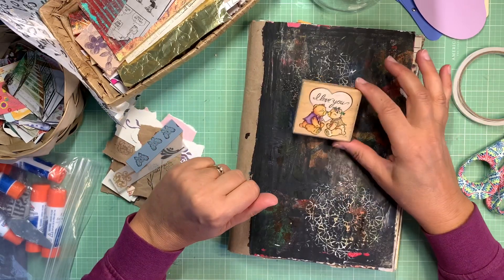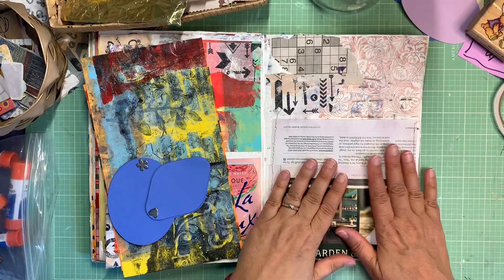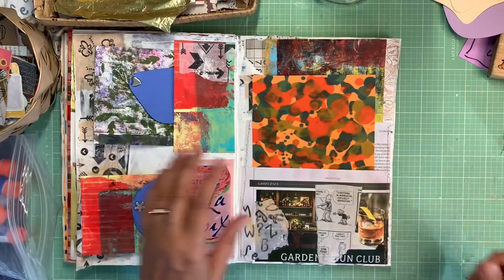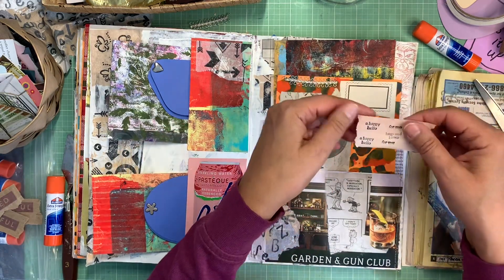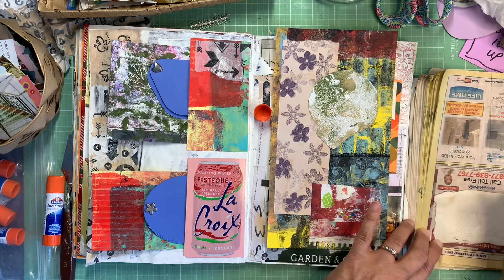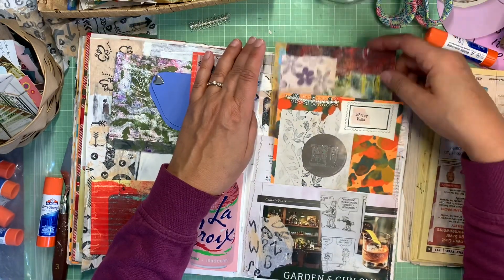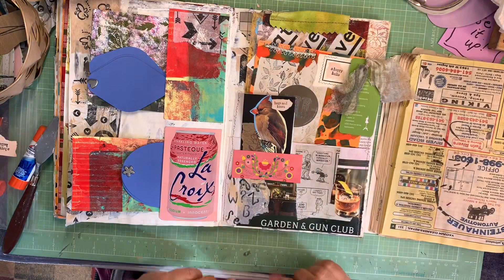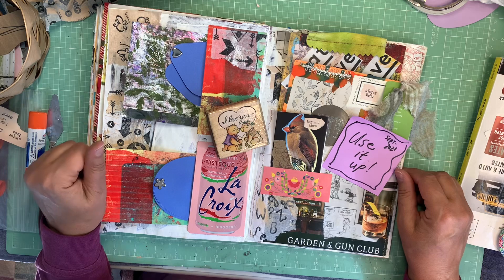Glue Book - Tags In Pockets And Book Fixes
Hi friends.  My Glue Book is falling apart! Oh, well. Painter’s tape and Duck Tape to the rescue. (I love how junky it looks though.) In this book I’ve added some pockets and made some tags, all from my scraps, in an effort to “Use It Up”.  Enjoy and God Bless! Liz